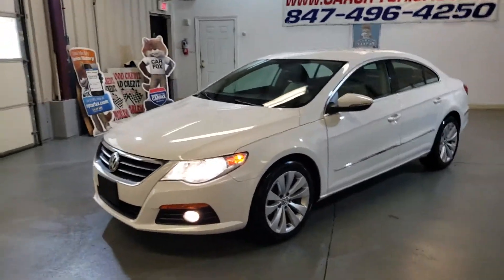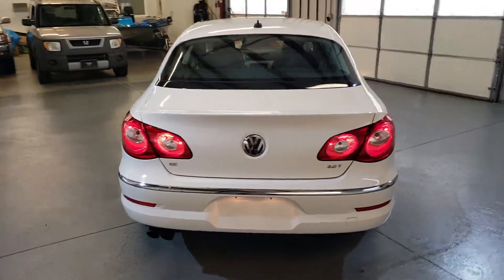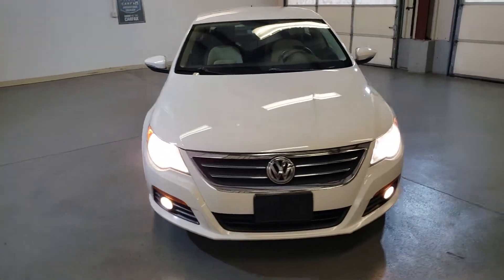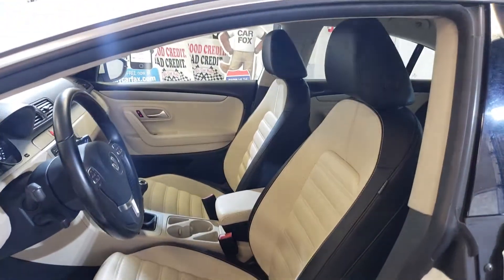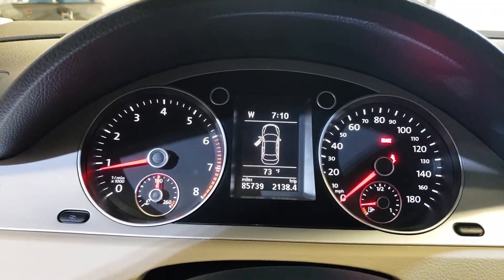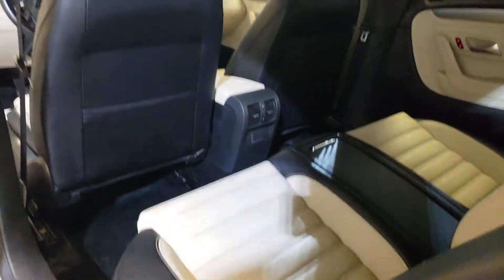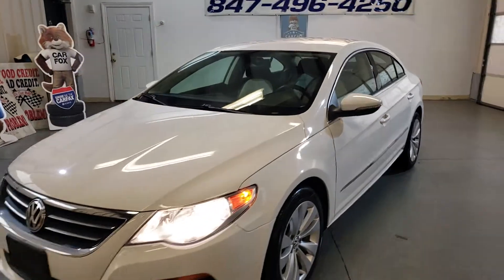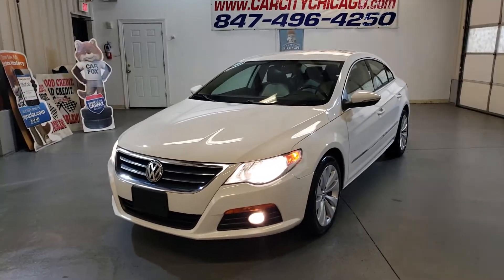2010 Volkswagen CC 85K 6SPEED MANUAL!!!